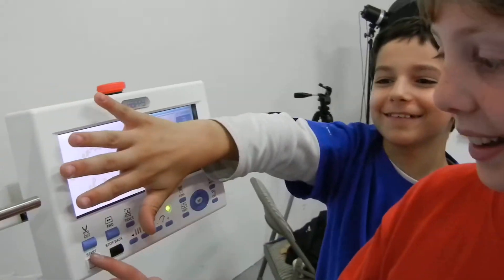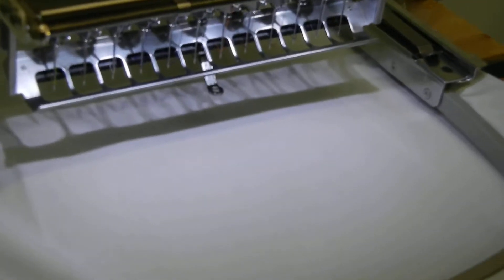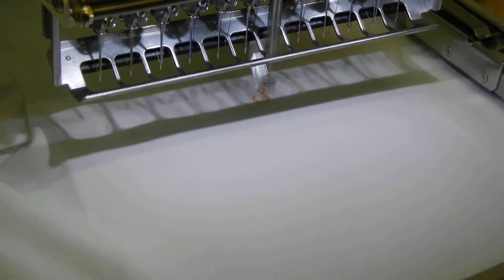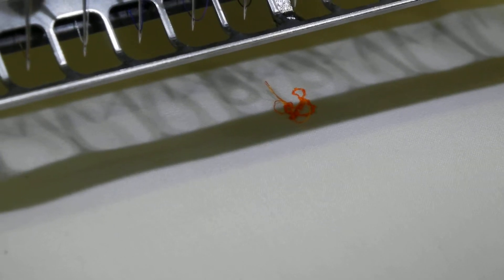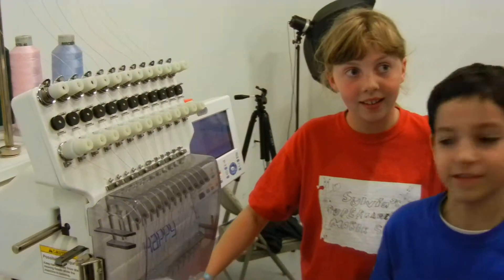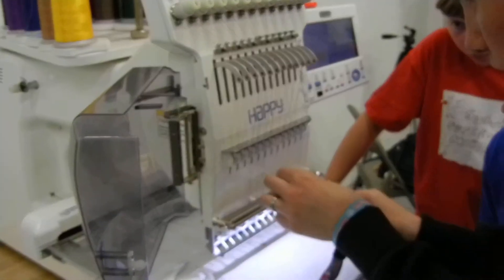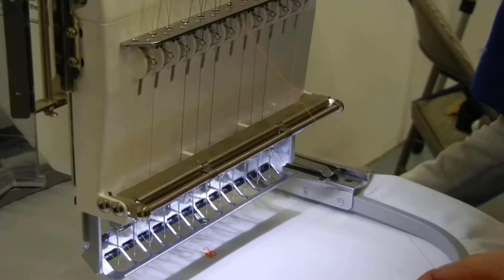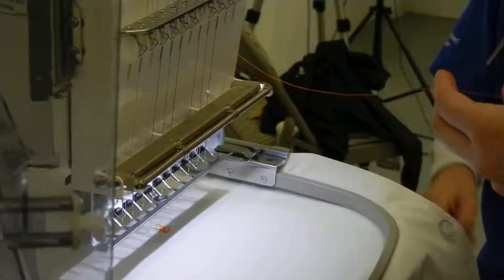Super Awesome Sylvia Embroiders at EMSL - part 1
Super Awesome Sylvia (@MakerSylvia) designs her own name tag design for her labcoat and embroider. DocProfSky wil attend!